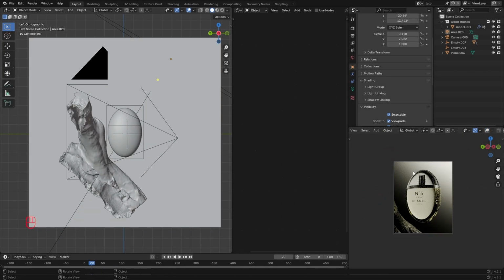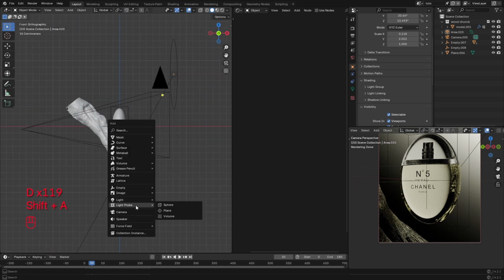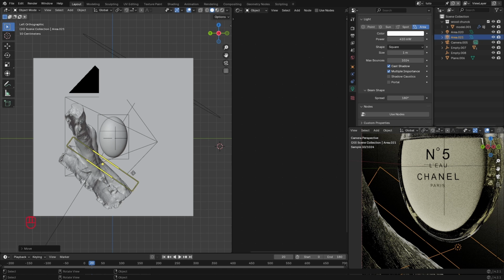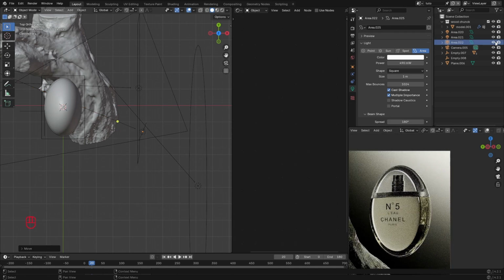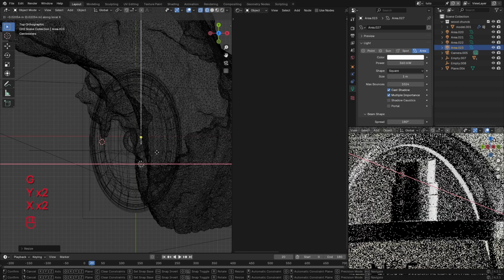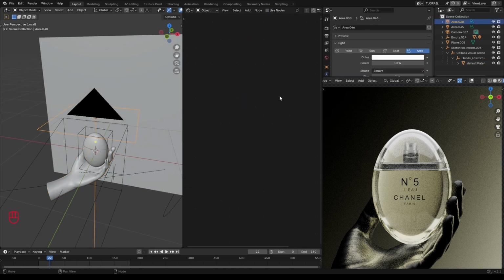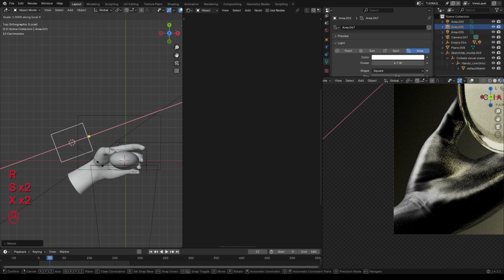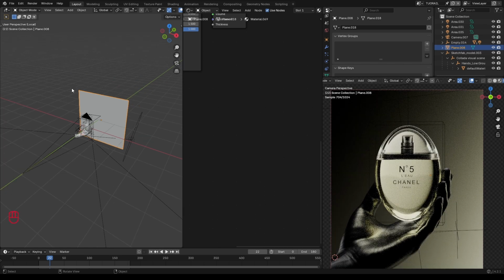Lighting 101: How to Light a Perfume Bottle in Blender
You'll find the complete process for each render, covering modeling, texturing, and lighting. The main focus is on creating perfect lighting for a perfume bottle and how to make the glass looks clear. We also share valuable tips and tricks along the way. This course is packed with practical insights and helpful techniques!

By joining, you'll also get access to the project files to practice and follow along.

I'm super excited to share this with you—this is just the beginning, and we’re only getting started!